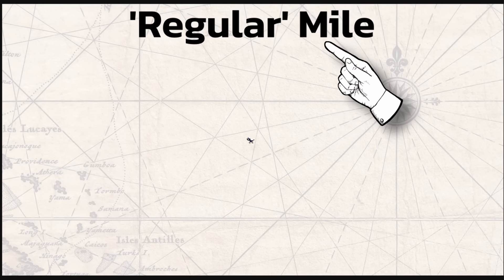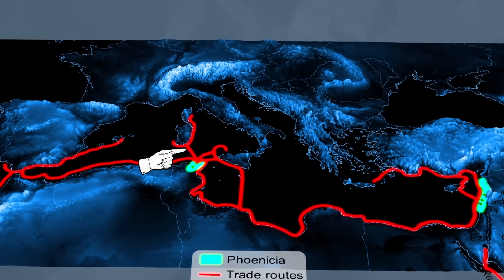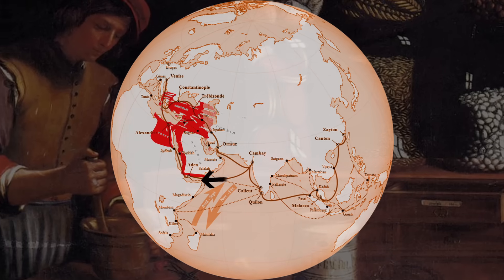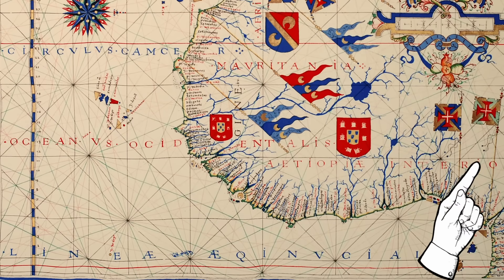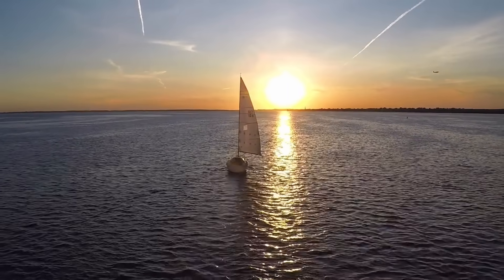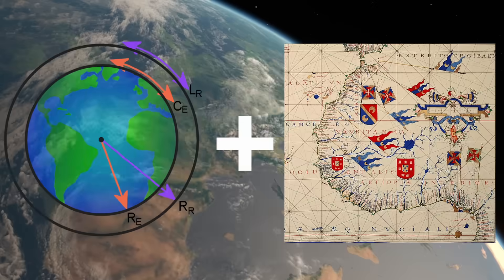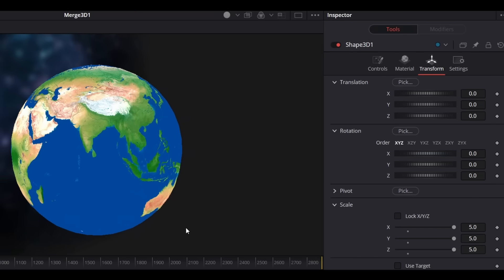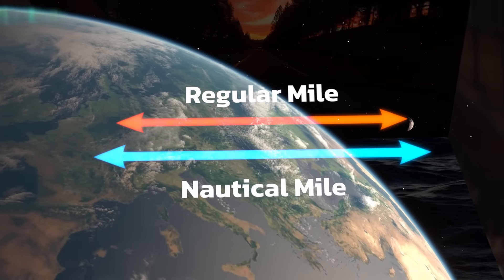WTF is a "Nautical" Mile??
What's the difference between a Regular mile and a Nautical mile?
The story of its creation really describes the history of navigation.

We've got some sources for this video that we'll be adding tomorrow.